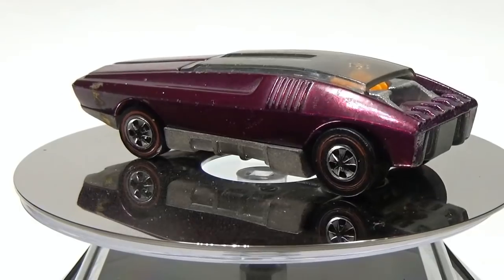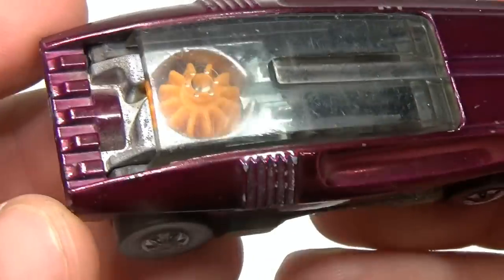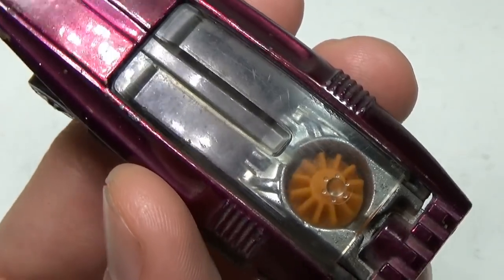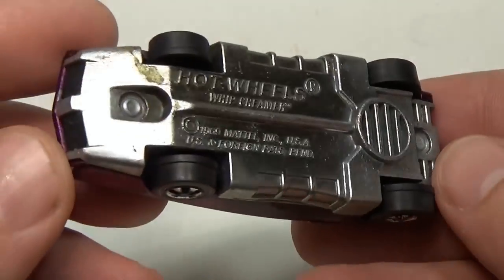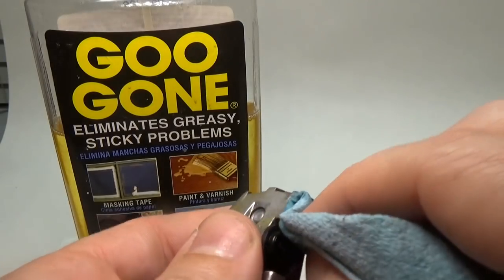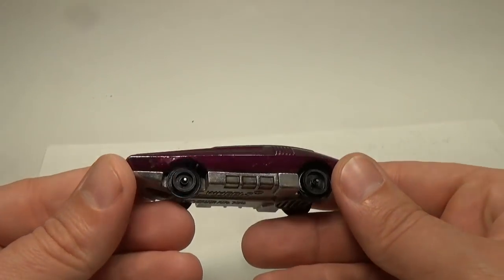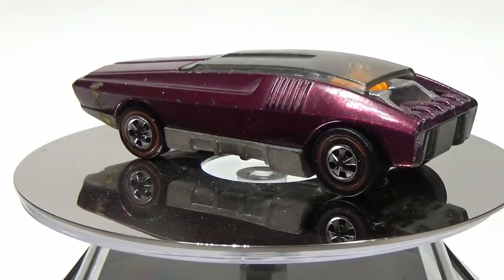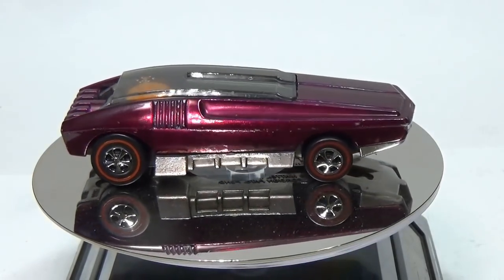Redline Restoration: 1969 Whip Creamer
In this video I clean up a 1969 Redline Whip creamer.